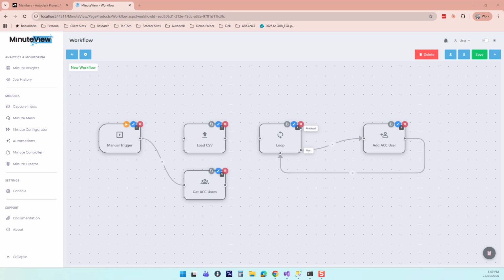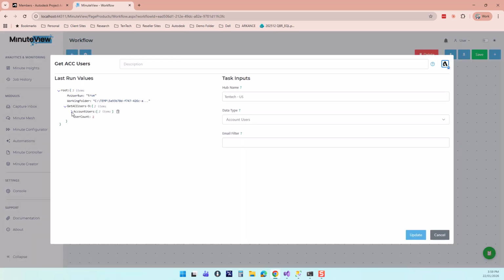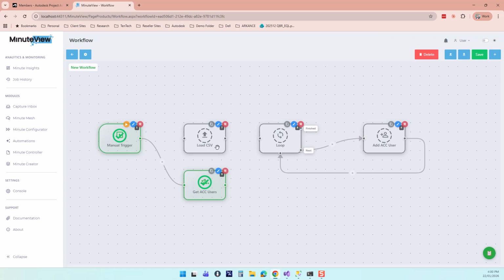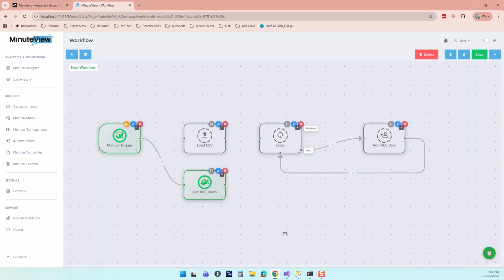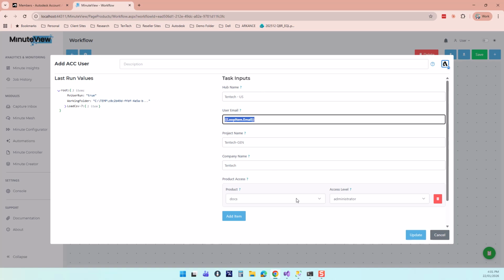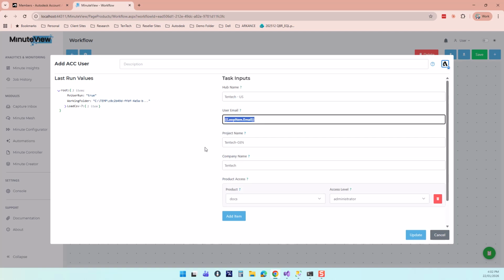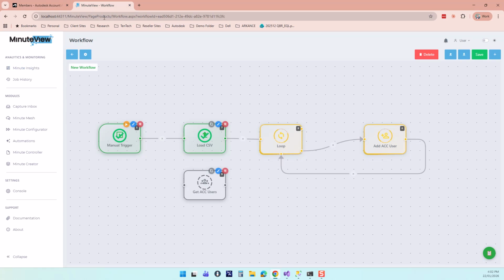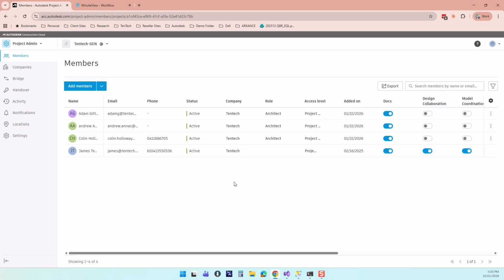MinuteView Automations - Manage ACC Users - Simple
Simple Workflow for managing ACC Users via MinuteView.
simple example of using a csv to create users